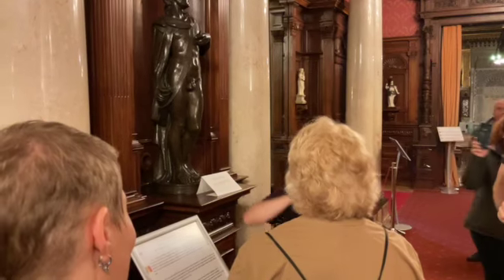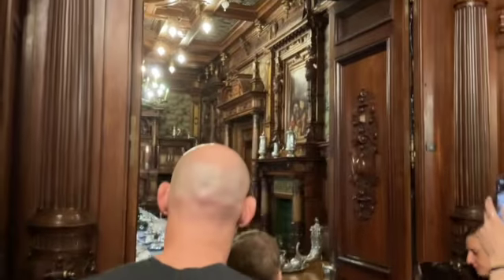The Romanian Vagabonds: Day three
Day three of our journey across Romania finds us at Peles Castle in Sinaia and Cantacuzino Castle.  Part two will feature Bran Castle.